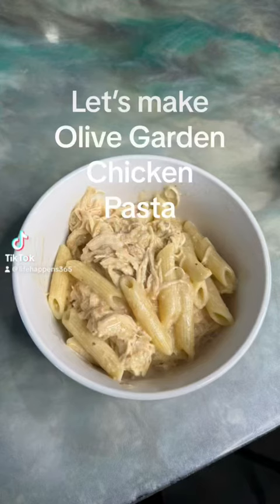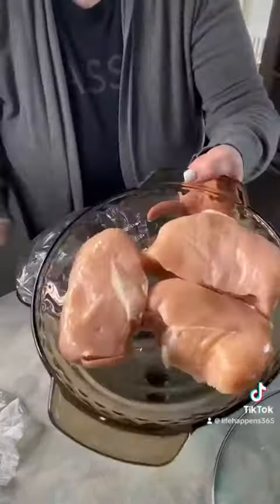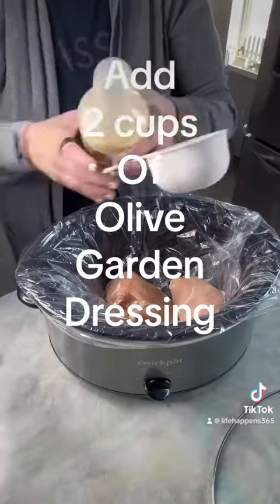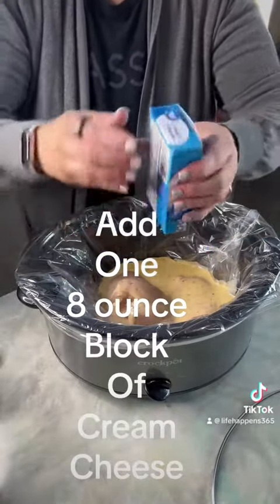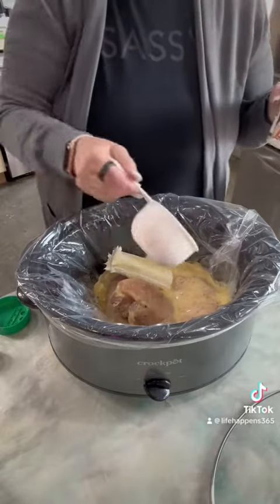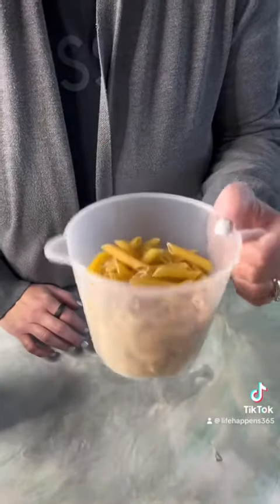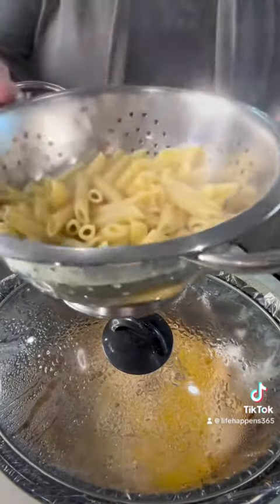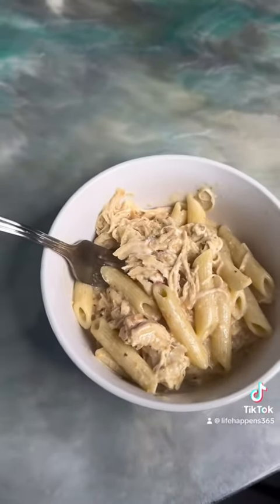Olive Garden Chicken Pasta